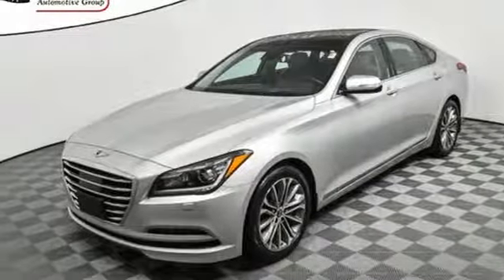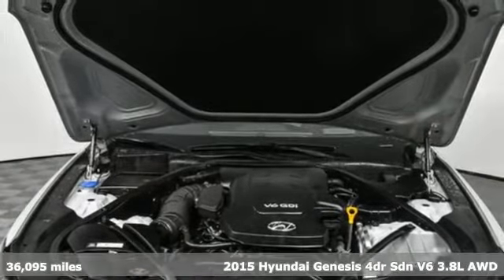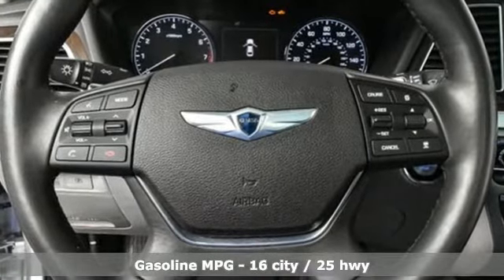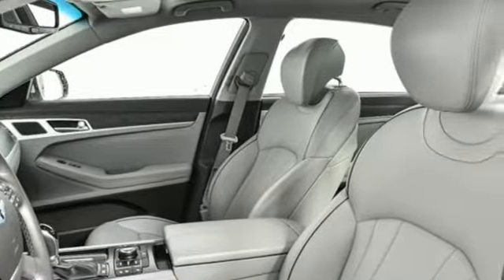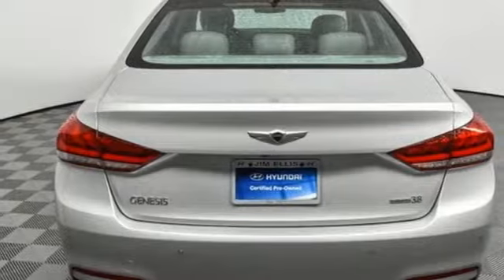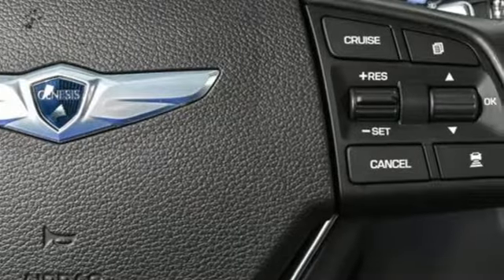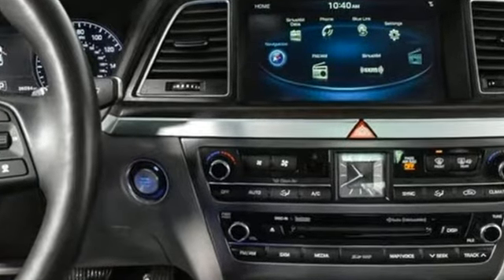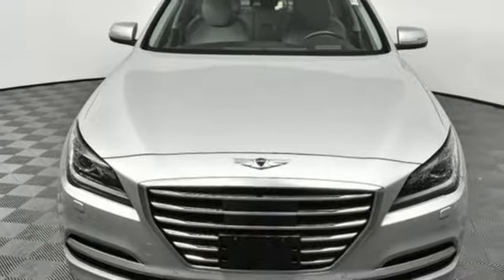Used 2015 Hyundai Genesis Atlanta Duluth, GA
Year: 2015
Make: Hyundai
Model: Genesis
Trim: 3.8
Engine: 3.8L V6 DGI DOHC Dual CVVT
Transmission: 8-Speed Automatic with SHIFTRONIC
Color: Silver
Interior: Gray
Mileage: 36095
Stock #: H8404
VIN: KMHGN4JEXFU101836
* HYUNDAI CERTIFIEDbr* AWDbr* CLEAN CAR FAX 1-OWNERbr* ULTIMATE PACKAGEbr* FULL COLOR HEAD UP DISPLAYbr* 9.2-IN DIS NAVIGATION SYSTEMbr* POWER TRUNK LIDbr* LEXICON 17-SPEAKER LOGIC 7 SOUND SYSTEMbr* DUAL MODE CLIMATE CONTROL WITH CO2 SENSORbr* SMART CRUISE CONTROLbr* AUTO EMERGENCY BRAKING SYSTEMbr* LAND DEPARTURE WARNING & LANE KEEP ASSISTbr* PARKING SENSORSbr* ELECTRONIC PARKING BRAKEbr* AUTO VEHICLE HOLDbr* PANORAMIC SUNROOFbr* HEATED & VENTILATED SEATSbr* HID HEADLIGHTSbr* BLIND SPOT SENSORS WITH REAR CROSS-TRAFFIC ALERTbr* 9 AIRBAGS INCLUDING DRIVER KNEE AIRBAGbrbrHyundai Certified Pre-Owned means you not only get the reassurance of up to a 10yr/100,000 mile limited powertrain warranty, but also a 150-point inspection/reconditioning, 24/7 roadside assistance, trip-interruption services, rental car benefits, and a complete CARFAX vehicle history report. The next step? Give us a call to confirm availability and schedule a hassle free test drive! We are located at: 5785 Peachtree Blvd, Atlanta, GA, 30341.brbr

Address:
5785 Peachtree Ind Blvd